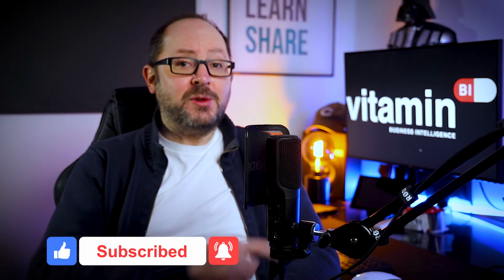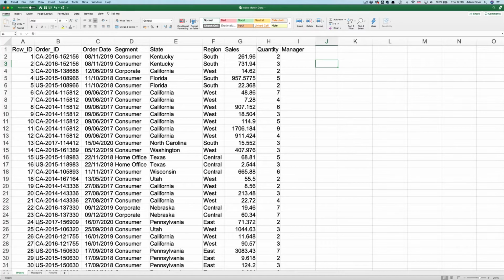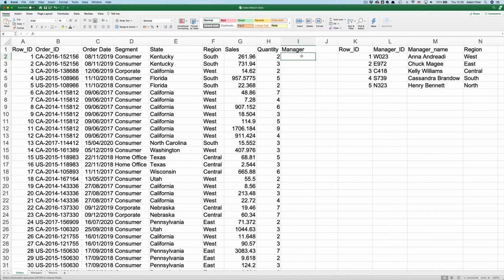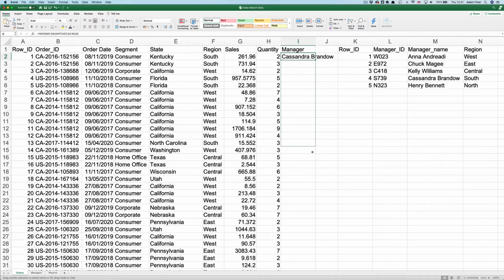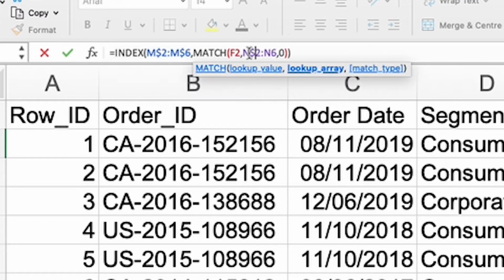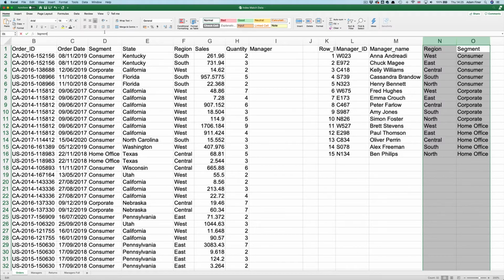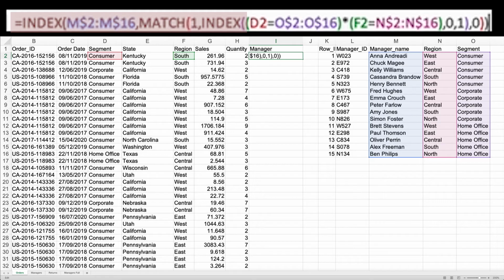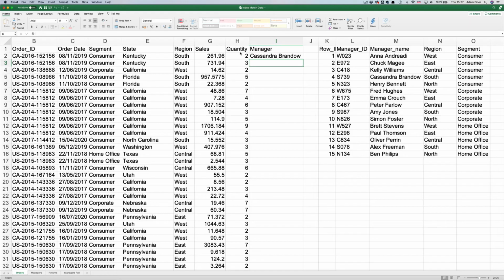How To JOIN DATA In Excel Using INDEX MATCH Functions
In this Excel index match tutorial I show you how to use Excel's INDEX function and MATCH function to look up data in one spreadsheet and match it with data in another. Very similar to how you join data in SQL.

00:00 Intro
00:35 INDEX & MATCH
03:44 Multiple Criteria

🎥  RECOMMENDED VIEWING
7 Steps to Your 1st BI Analyst Job
Learn Basic SQL in 15 Minutes

🎓 RECOMMENDED COURSES
Ultimate Guide to Google Data Studio
Google Data Analytics Course
Learn SQL

📕 FREE EBOOKS
7 Top Tips For Better Dashboard Design
Skills You Need To Succeed In BI

📊 DATA HUBS & WEBSITES:
Power My Analytics

📕THE DATA VISUALISATION BIBLE

My Camera
Most Used Lens
Main Key Light
LED Panel Kit
Main Mic
Lavalier Mic

nodemcu connecting to sql server